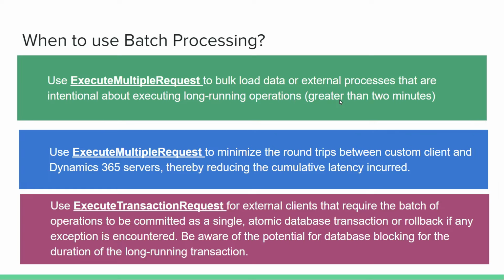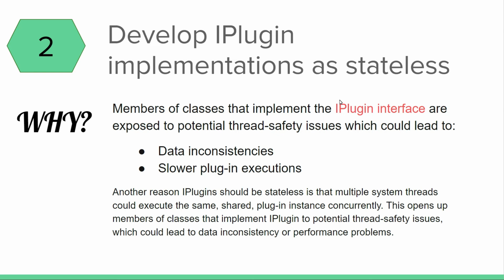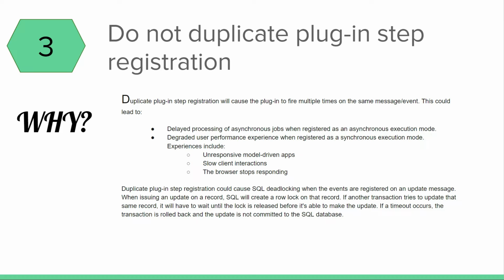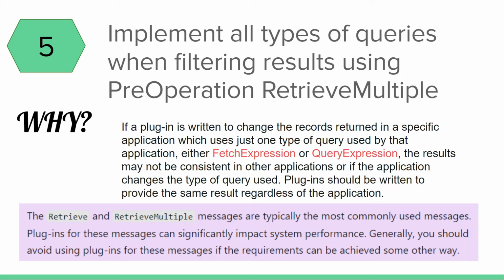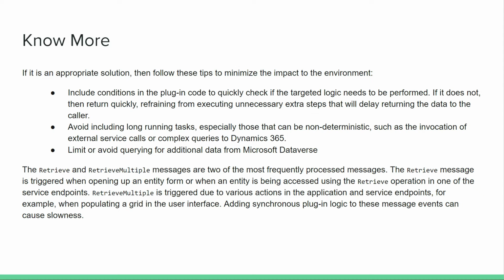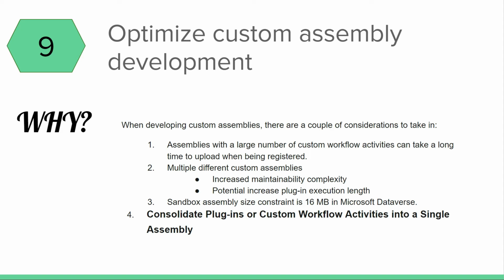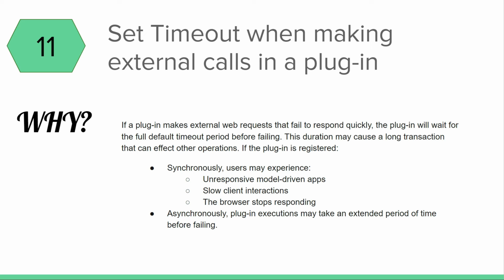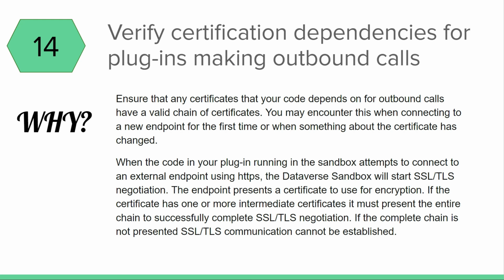Top 14 Best Practices for Plugins & Custom Workflow Activities in Dataverse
This video explains the below points on Dynamics 365 Customer Engagement CRM: Top 14 Best Practices for Plugins & Custom Workflow Activities in Dataverse - a must watch for power apps developers, solution architects